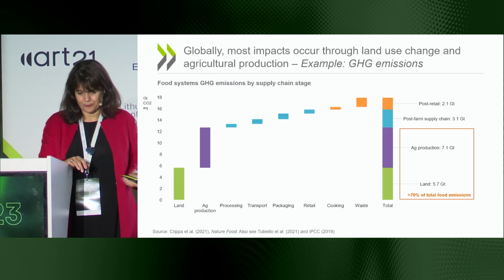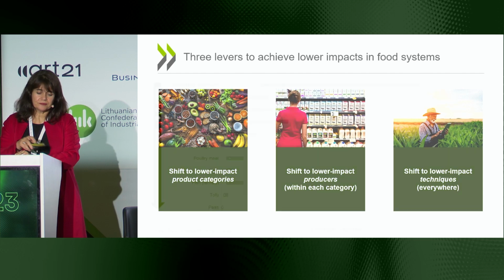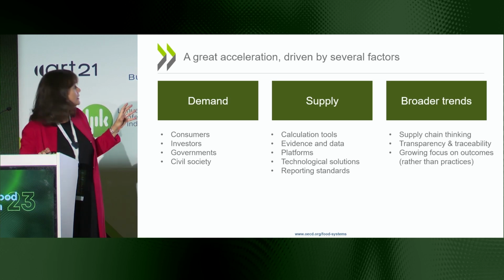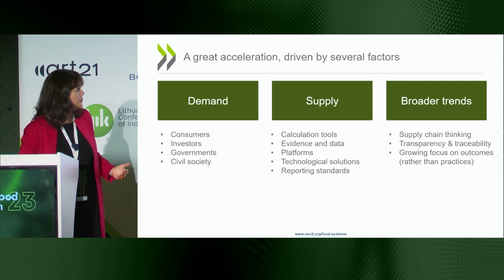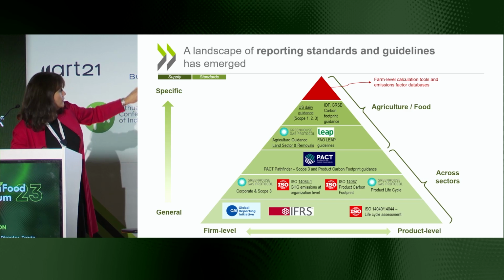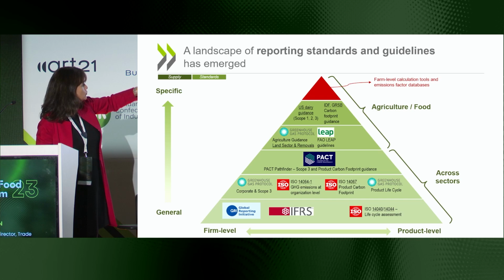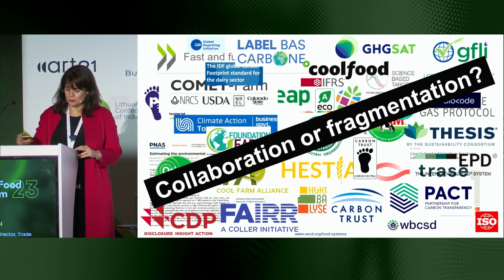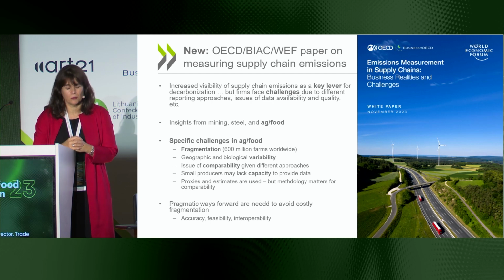Introductory insight. Julia Nielson